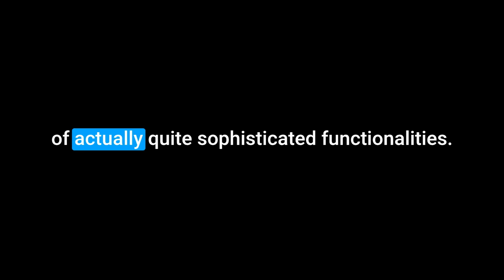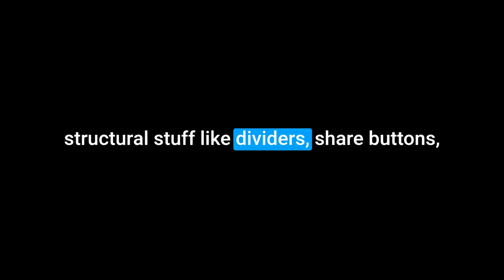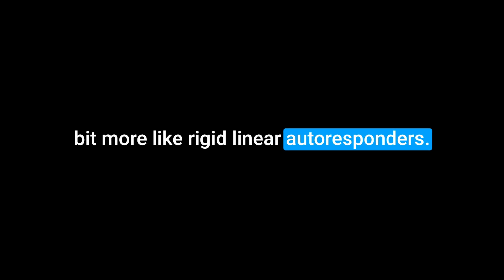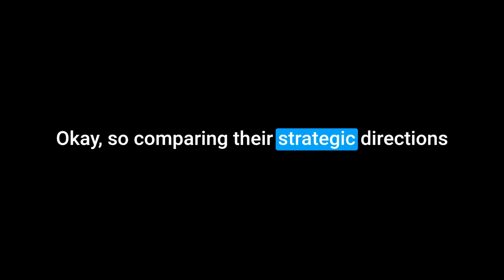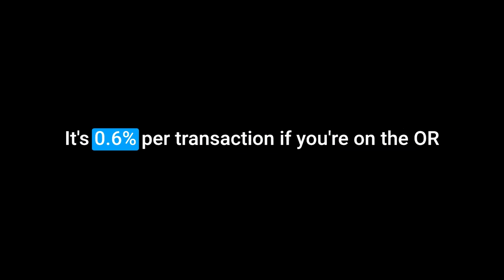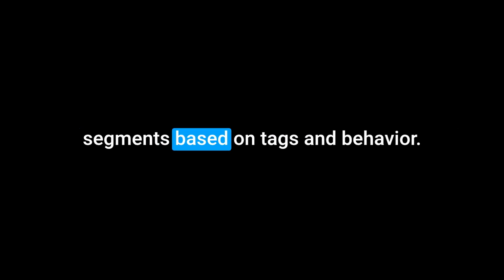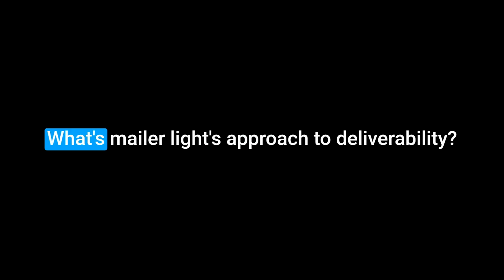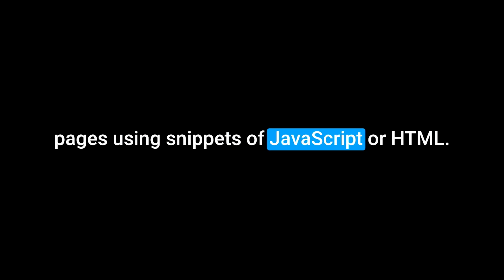Aweber Vs MailerLite June 2025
AWeber vs MailerLite: 2025 Comprehensive Email Marketing Platform Showdown

Welcome back to Deep Dive! Today, we examine the ever-popular AWeber vs MailerLite debate. We break down the latest features, performance metrics, and strategic advantages of each email marketing platform, as of June 2025. Discover which one aligns best with your marketing goals, whether you are a solo content creator, small business owner, or scaling e-commerce brand. By the end of this episode, you'll have a solid understanding of each platform’s strengths in AI integration, automation workflows, e-commerce capabilities, compliance, and support systems. Tune in to make an informed choice and accelerate your success!

00:00 Introduction and Overview
01:16 Core Philosophies of AWeber and MailerLite
01:34 AWeber's Features and Innovations
02:57 MailerLite's Features and Innovations
04:27 Getting Started: Plans and Pricing
07:11 Email Creation and Design Capabilities
09:20 AI-Powered Content Assistance
12:13 Content Elements and Customization Options
17:40 Automation and Workflow Sophistication
27:19 Lead Collection and Web Presence Tools
36:48 E-commerce Capabilities of AWeber and MailerLite
38:14 Payment Processing and Fees
40:45 Sales Tracking and Reporting
42:27 Audience Management and List Hygiene
45:41 Segmentation and Tagging
48:23 Subscriber Preference Centers
50:32 Deliverability, Compliance, and Security
57:01 Accessibility Features of AWeber
59:18 Integrations and API Connectivity
01:06:27 Reporting and Analytics
01:14:17 Pricing and Account Management
01:22:11 Final Thoughts and Recommendations